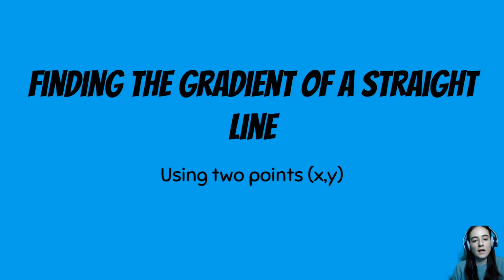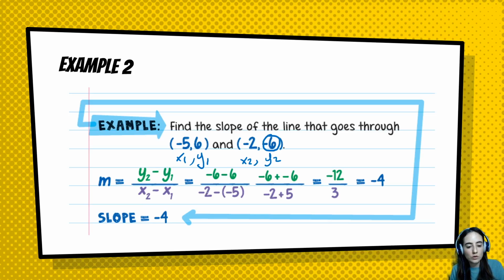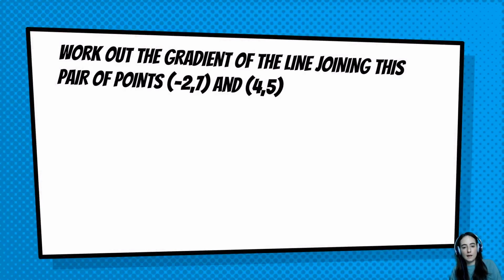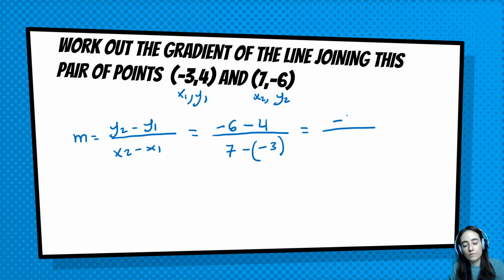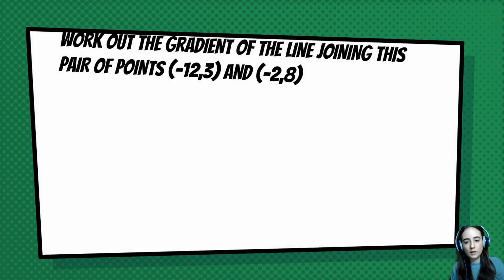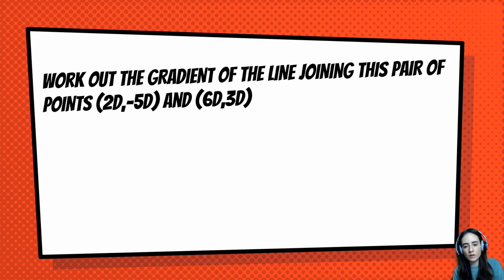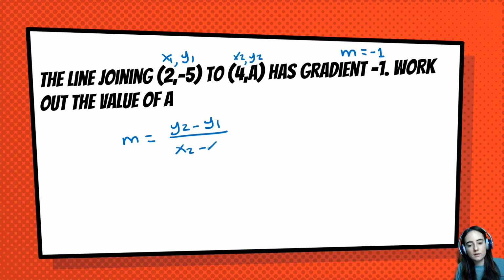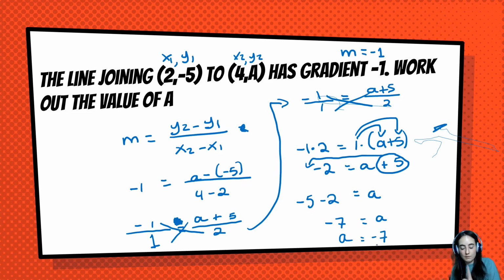Finding the gradient of a straight line using two points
This video is part of a series of videos that deals with the chapter of straight lines within coordinate geometry in the (x,y) plane. Students following an IGCSE, A Level Mathematics course can benefit from this video but so can students following any curriculum that deals with straight lines.